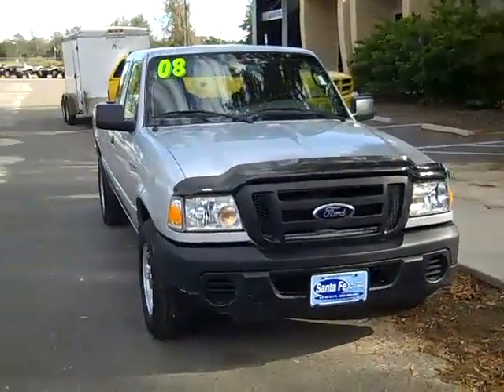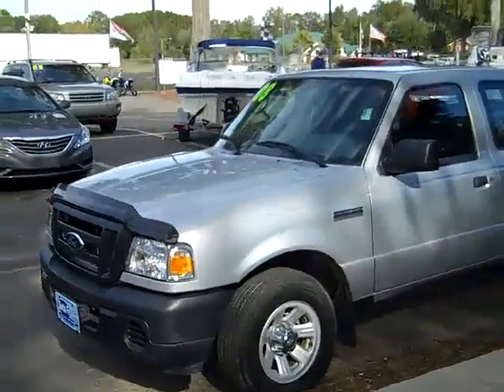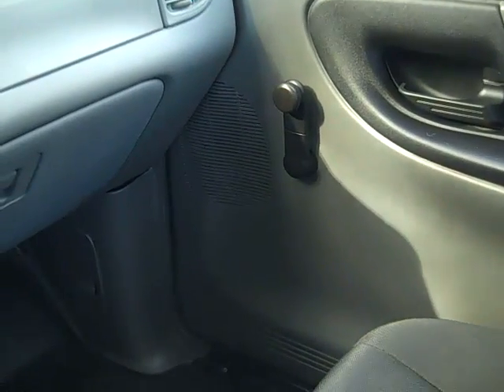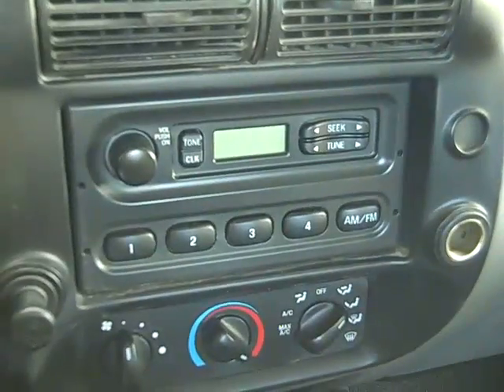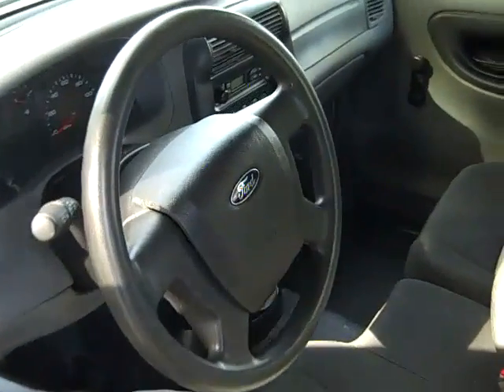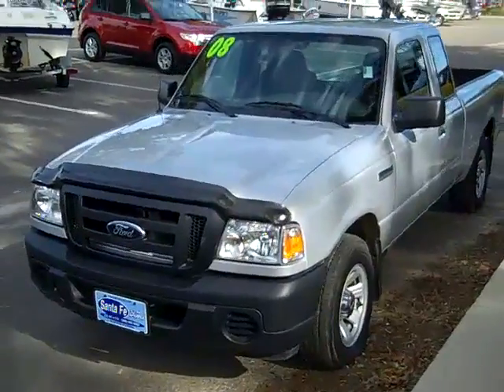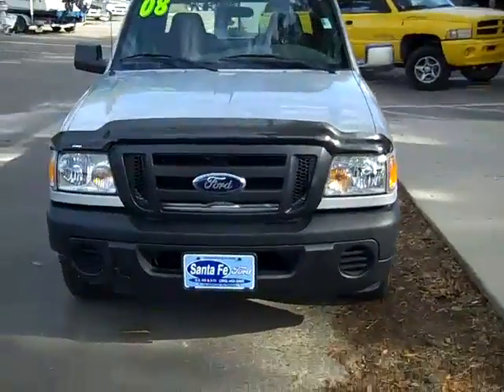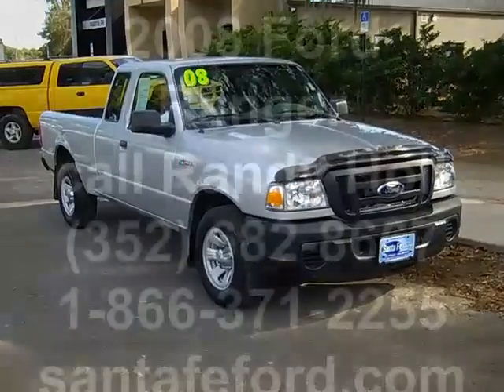Ford Ranger Gainesville Fl 1-866-371-2255 near Lake City Starke Ocala Fl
near Lake City Starke Ocala ... call or toll free 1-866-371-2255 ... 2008 Ford Ranger XLT ... 44,378 well maintained miles ... 2.3 L engine ... silver exterior ... gray interior ... cloth seats ... manual transmission ... AM/FM radio ... alloy wheels ... front airbags ... EXT CAB ... more ! Free CarFax ... to see more still photos, prices and our full inventory of used cars, trucks and SUV's please visit our ... Gainesville Jacksonville Ocala Lake City High Springs Alachua Newberry Trenton Chiefland Palatka Melrose Keystone Heights FL ... Coming Soon! 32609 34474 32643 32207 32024